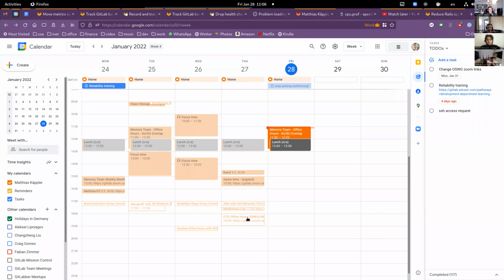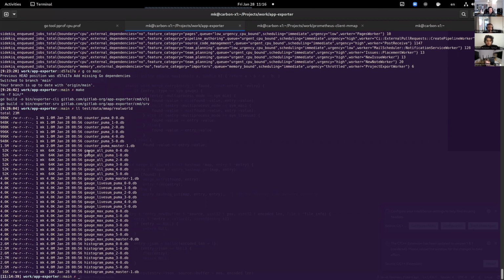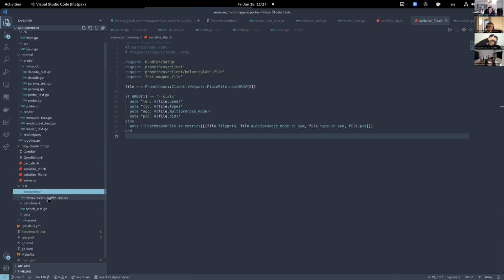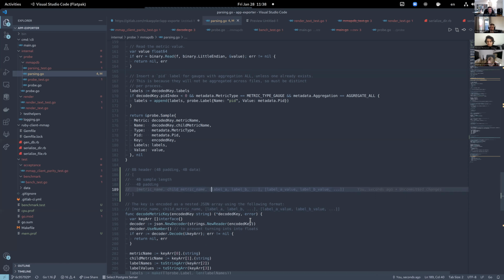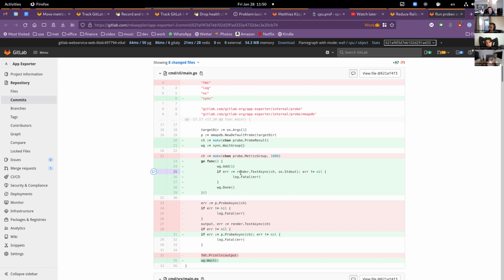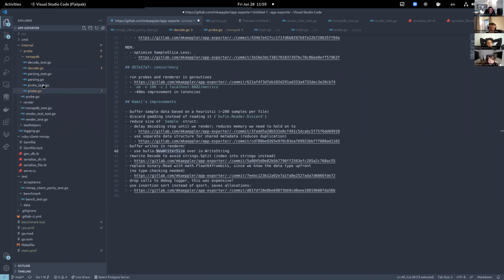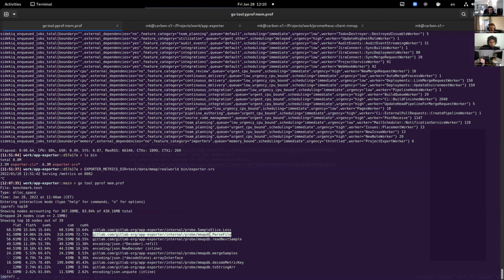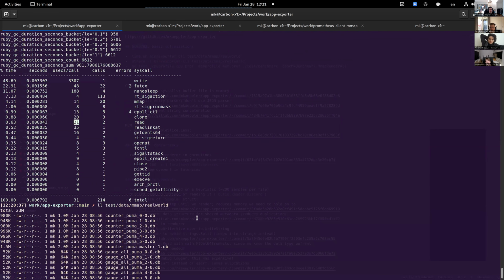Golang exporter walkthrough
- How prometheus-client-mmap works and how it's integrated at GitLab
- Overview of the new experimental Prometheus application exporter written in Go
- How we performance profiled and optimized it